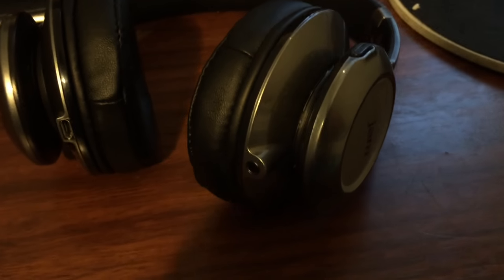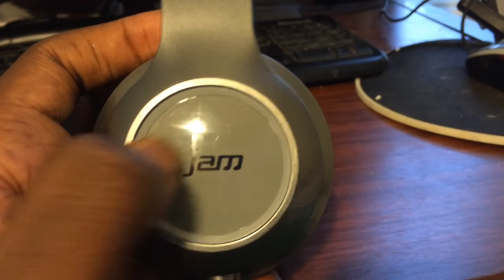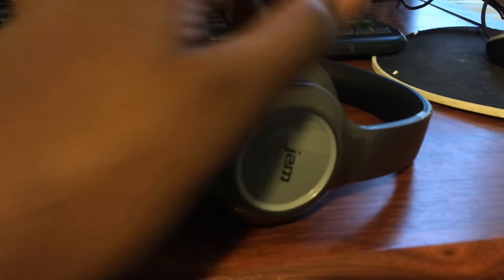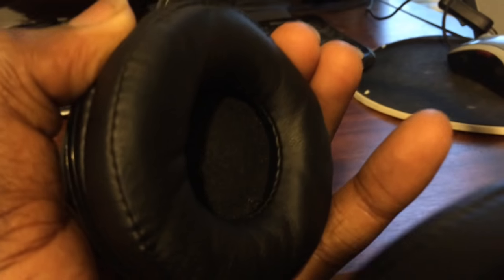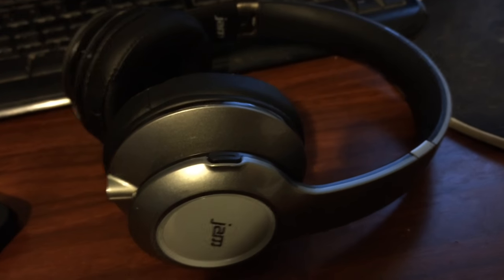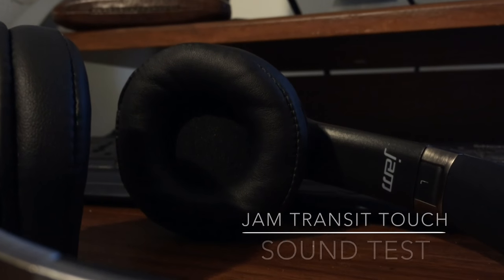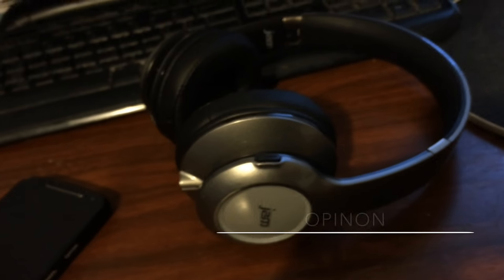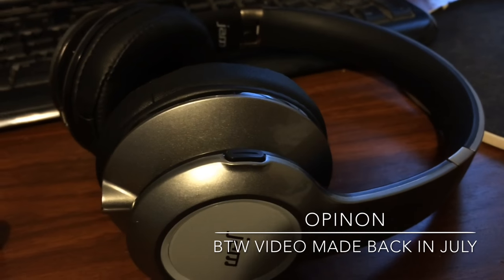Jam transit touch review and sound test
sorry if this review is a little bit rushed i got some footage from July and went on a trip for the summer time and i really needed a video before school starts so thank you guys for all the support.

I know we just hit a big milestone in my channel. We reached 100 subscribers and counting and i would like to give all of you guys a huge thank you and i promise that more videos will be coming soon so i would like to say thank you to all of my subs and i will be doing something special very soon so thank you guys for getting us to 100 subs.